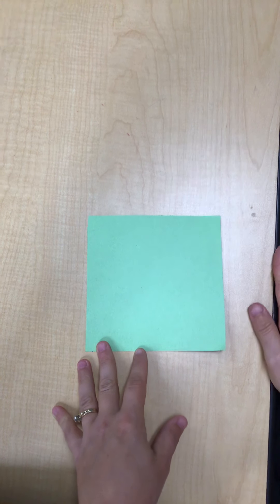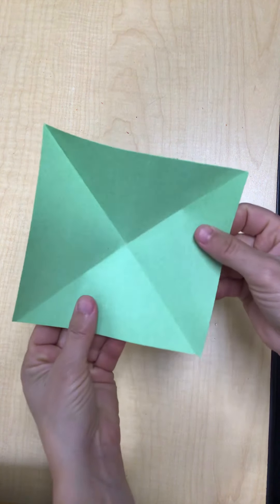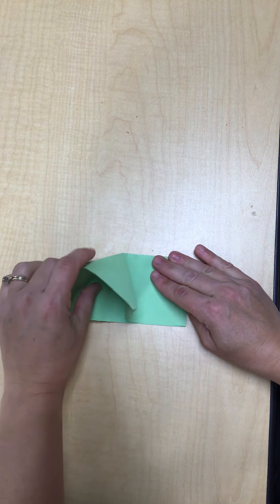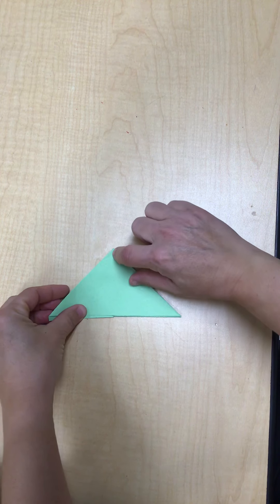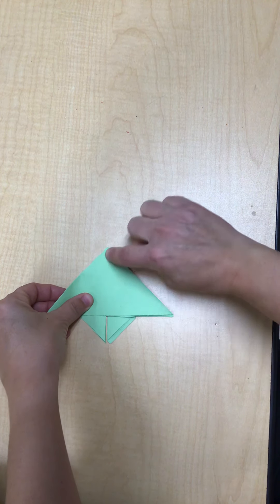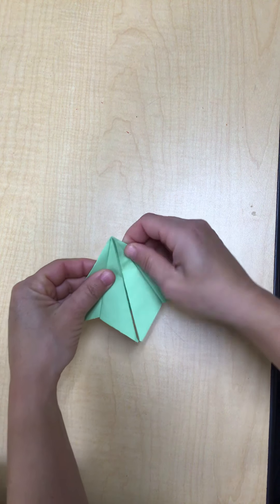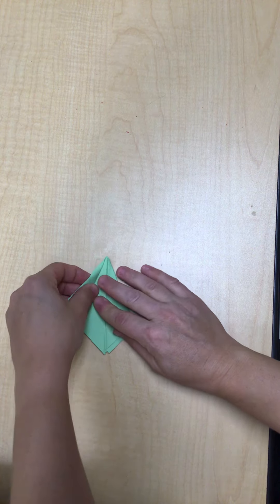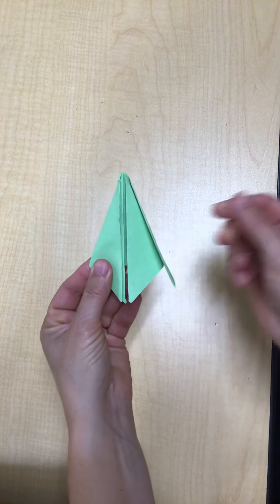Fold 4 and 5